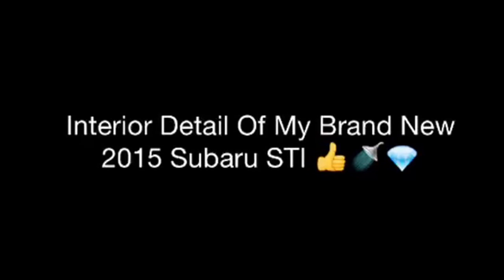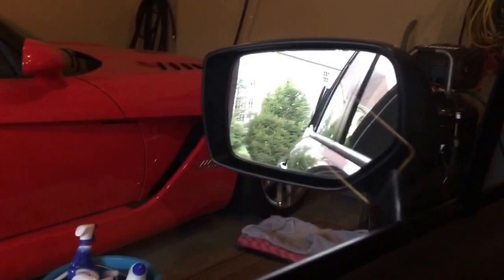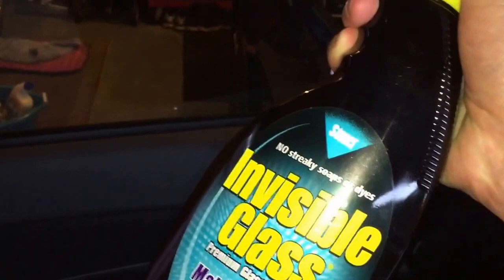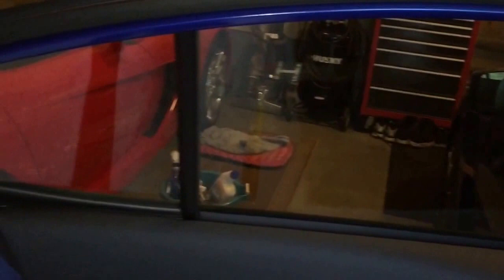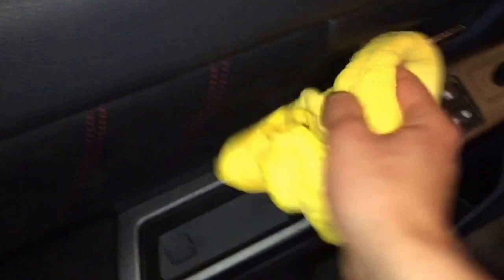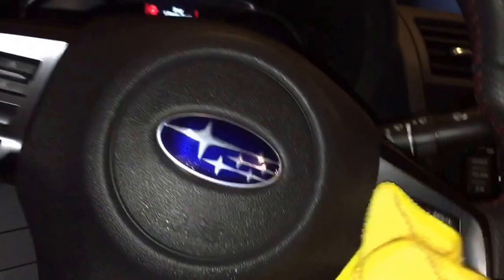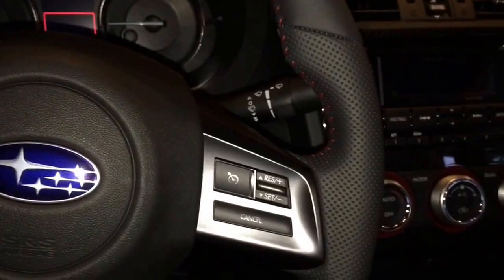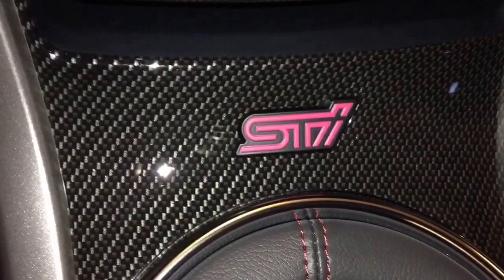2015 Subaru WRX STI Interior Cleaning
As the titles states, I bought the car with no prep work done so I did it all myself! Tomorrow will be a video of the exterior!!